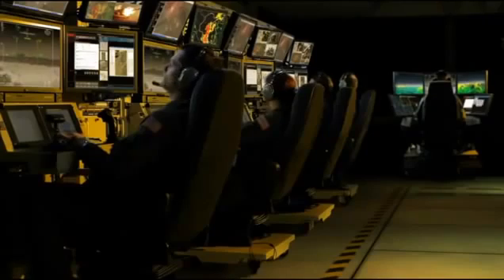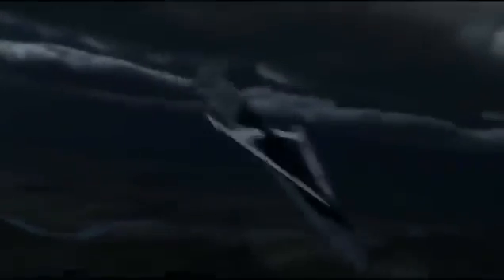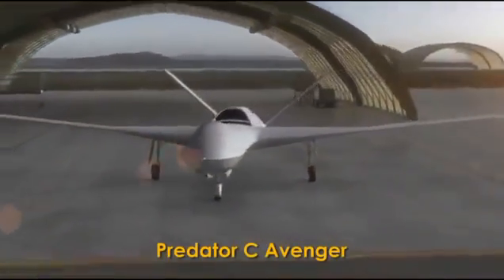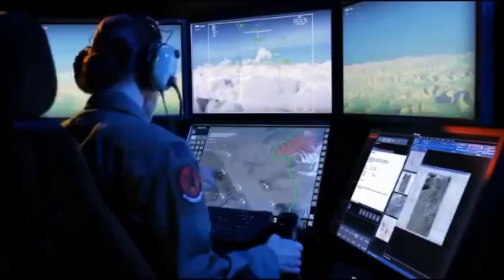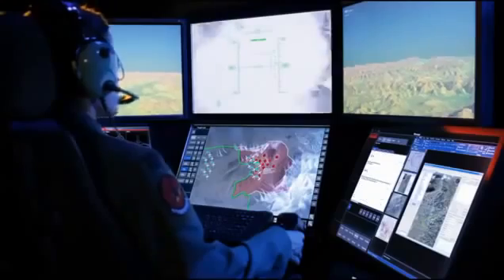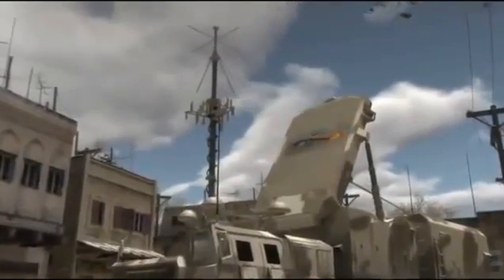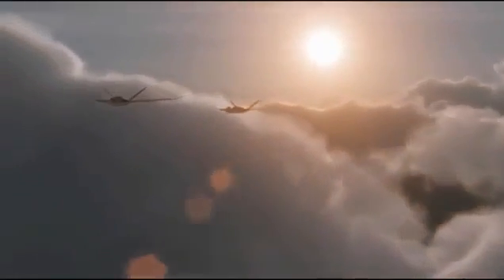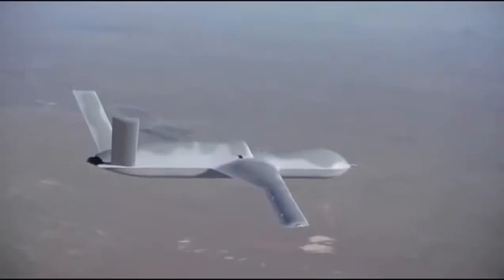US Air force STEALTH UAV armed with LASER GUN named General Atomics Avenger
The General Atomics Avenger (formerly Predator C) is a developmental unmanned combat air vehicle built by General Atomics Aeronautical Systems for the United States military. Its first flight occurred on 4 April 2009.[2][3] Unlike the previous MQ-1 Predator and MQ-9 Reaper (Predator B) drones, the Avenger is powered by a turbofan engine, and its design includes stealth features such as internal weapons storage, and an S-shaped exhaust for reduced heat and radar signature.[4] The Avenger will support the same weapons as the MQ-9, and carry the Lynx synthetic aperture radar and a version of the F-35 Lightning II's electro-optical targeting system (EOTS), called the Advanced Low-observable Embedded Reconnaissance Targeting (ALERT) system.[5][6] The Avenger will use the same ground support infrastructure as the MQ-1 and MQ-9, including the ground control station and existing communications networks.[2]
Flight testing[edit]
The first flight of the first prototype Avenger occurred on April 4, 2009 at the company's Gray Butte Flight Operations Facility in Palmdale, California. The aircraft took off and landed without any discrepancies and was ready to fly again once refueled. Following flights were performed successfully on April 13 and 14.[7] The second prototype Avenger performed its first flight on January 12, 2012, meeting all performance objectives and refining the first prototype design to an operational capability. The Tail 2 prototype featured a four foot longer fuselage to accommodate larger payloads and more fuel. This larger Avenger can carry a larger payload of up to 3,500 lb of weapons internally and on its wing hard points. A third and fourth model are being produced, with Tail 3 expected to fly by late summer 2012 and Tail 4 by early 2013.[8]

On February 15, 2012, the Air Force cancelled its MQ-X program, which was supposed to find an aircraft to replace the MQ-9 Reaper. The funds will be invested in developing technology to analyze the data already generated by its UAVs and upgrading current Reapers.[9][10] The Sea Avenger variant is part of the Navy's Unmanned Carrier-Launched Airborne Surveillance and Strike system (UCLASS) program. If it is selected by the Navy, the Air Force may consider buying the ground-based version for service.[11]

On November 15, 2012, the Avenger flew for three hours while being controlled by the General Atomics Advanced Cockpit Ground Control Station (GCS). The Advanced Cockpit GCS has a wrap-around visual display and multi-dimensional moving map to increase situational awareness and reduce pilot workload. The Advanced Cockpit GCS has flown an MQ-1 Predator and is planned to fly an MQ-9 Reaper as part of an Air Force initiative to enable interoperability with all USAF Remote Piloted Aircraft (RPA).[12]
Deployment to Afghanistan[edit]
In December 2011, the Air Force announced that it had ordered an Avenger and that it was being deployed to Afghanistan. "This aircraft will be used as a test asset and will provide a significantly increased weapons and sensors payload capacity on an aircraft that will be able to fly to targets much more rapidly than the MQ-9 [Reaper] UAS," the USAF said in an announcement. "Since it has an internal weapons bay and four hardpoints on each wing it will also allow greater flexibility and will accommodate a large selection of next generation sensor and weapons payloads." The aircraft ordered was the original Tail 1 prototype version. This announcement sparked rumors that the aircraft was being deployed to monitor neighboring Iran and Pakistan. These allegations were made because the Avenger is stealthy, while the battlespace over Afghanistan is free of radar guided missiles, as well as any other anti-aircraft weapons. The announcement also came two weeks after the Iran-US RQ-170 incident. The Air Force responded by clarifying that the purchase was initiated in July of that year, well before the incident.[13][14]

Export[edit]
General Atomics has offered the Predator C Avenger to Canada as a contender for its Joint Unmanned Surveillance and Target Acquisition System (JUSTAS) armed UAV project.[15]
Armament

Internal weapons bay with 3,500 pounds (1,600 kg) capacity. 6 external hardpoints. 6,500 pounds (2,900 kg) payload total.

AGM-114P Hellfire missiles
GBU-39 SDB - 250 lb bombs
GBU-12 Paveway II, GBU-38 JDAM - 500 lb bombs
GBU-16 Paveway II, GBU-32 JDAM - 1000 lb bombs
GBU-31 JDAM - 2000 lb bombs
Avionics

Lynx Synthetic Aperture Radar
AESA Wide-area surveillance sensor
The United States Air Force (USAF) is the aerial warfare service branch of the United States Armed Forces and one of the seven American uniformed services. Initially part of the United States Army, the USAF was formed as a separate branch of the military on 18 September 1947 under the National Security Act of 1947.[5] It is the most recent branch of the U.S. military to be formed, and is the largest and one of the world's most technologically advanced air forces.